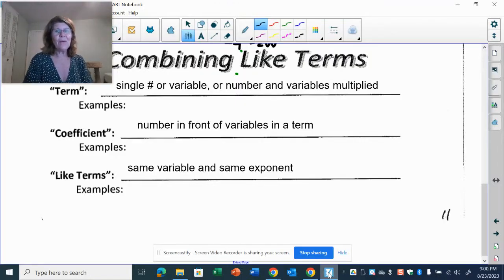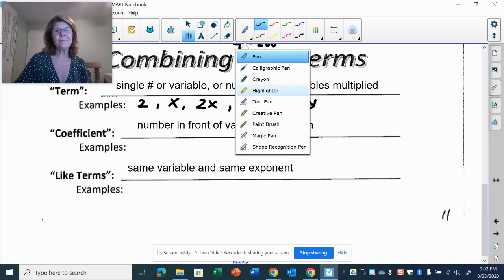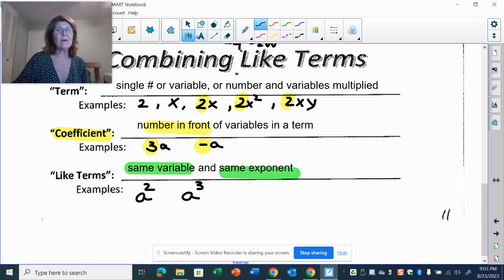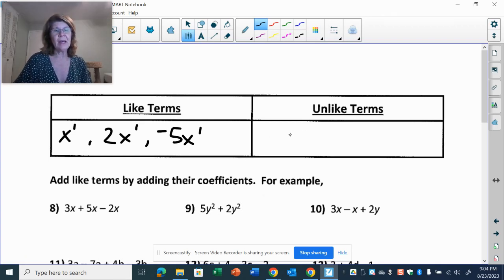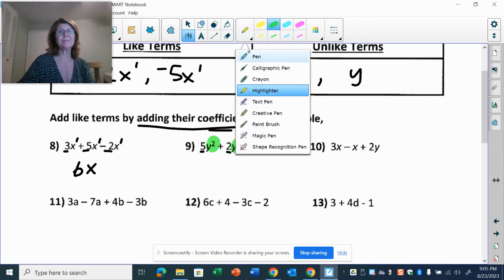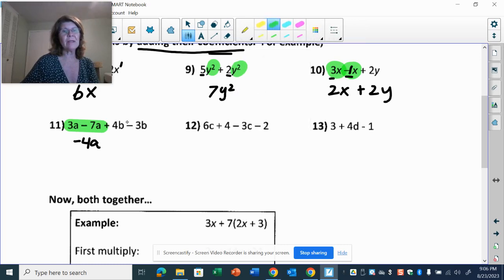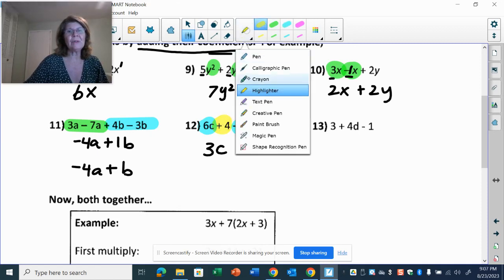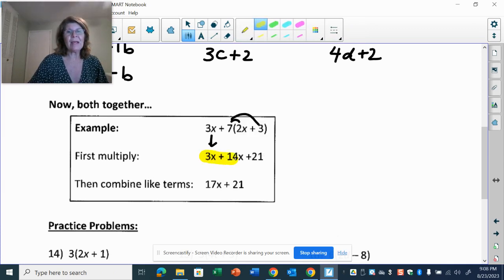Lesson 9 Combining Like Terms